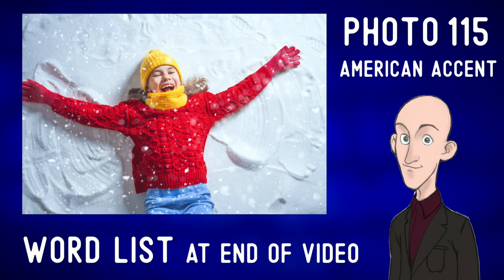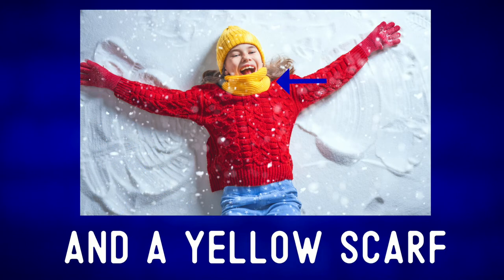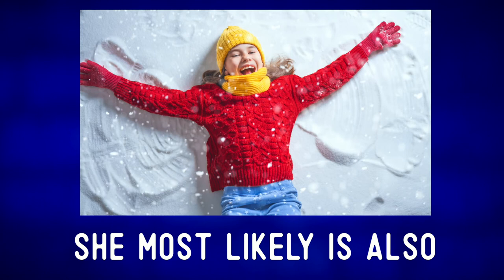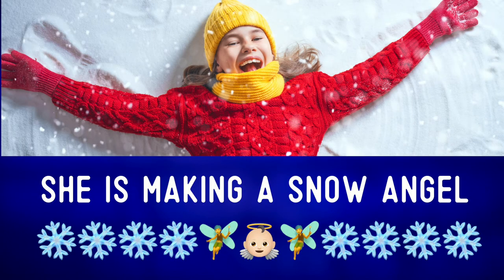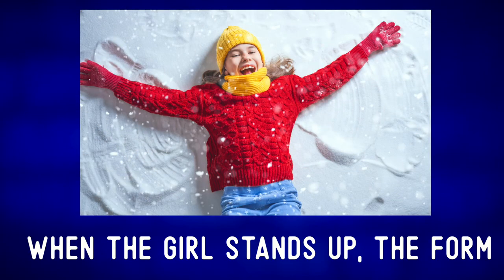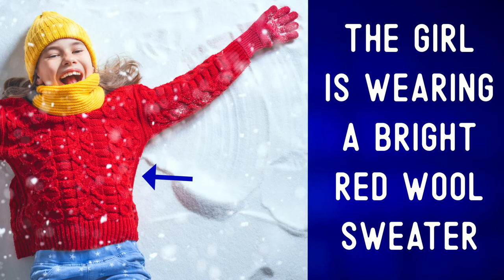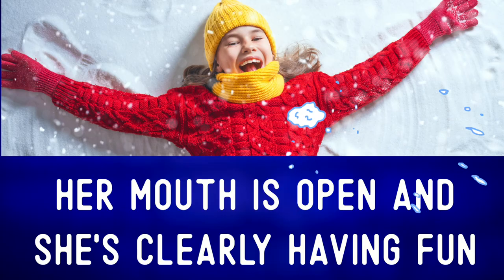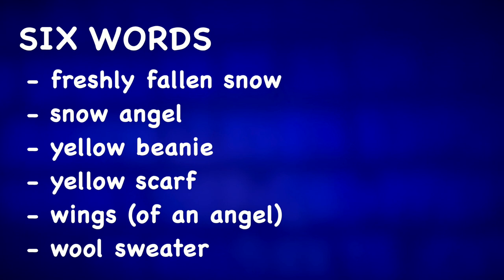Snow Angel | Describe the Photo | Learn English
On this channel, we describe pictures in English every Monday through Friday, so that you can build your vocabulary and communicate with the world! Describing pictures can be a valuable exercise. These also can be used for exam preparation or simply for fun.

PhotoCredit: @choreograph via Envato Elements